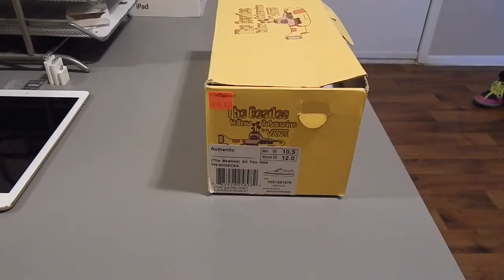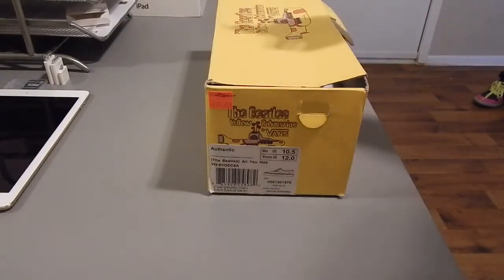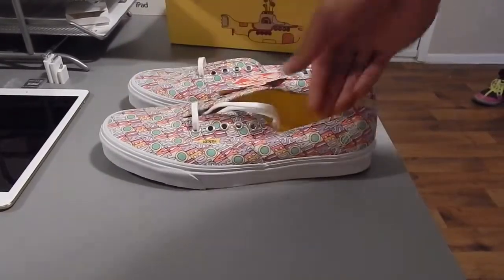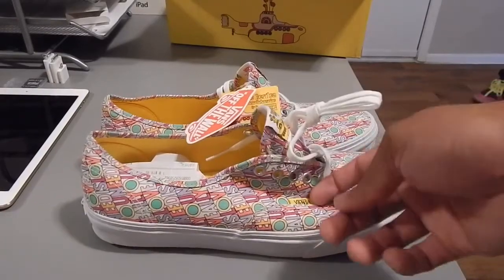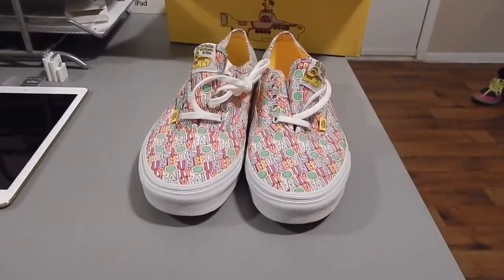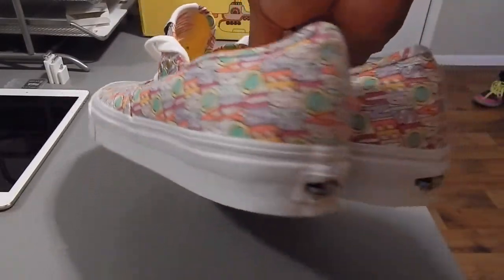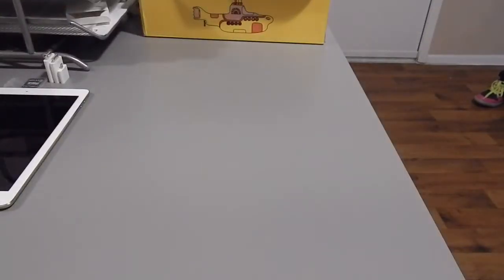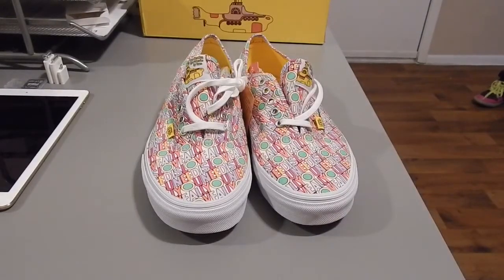The Yellow Submarine Authentic Vans Review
Authentic Vans (All you need is love) and jogger review